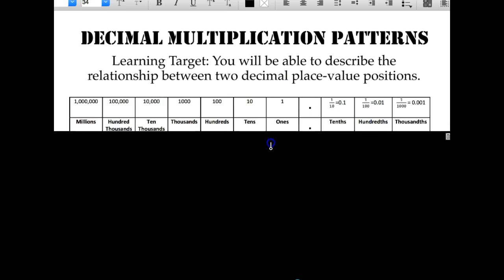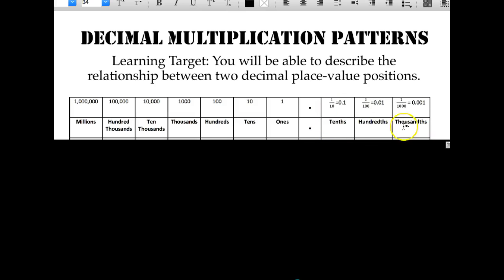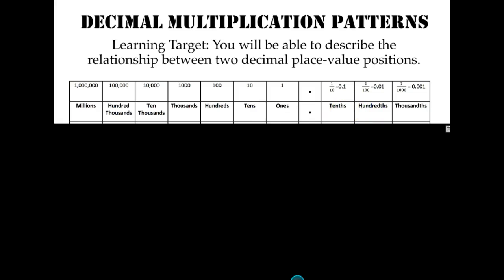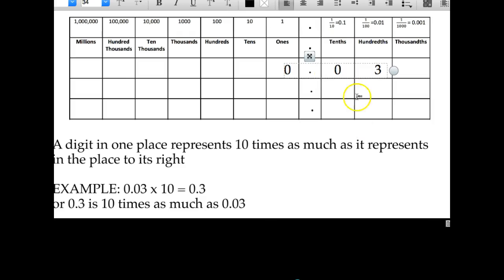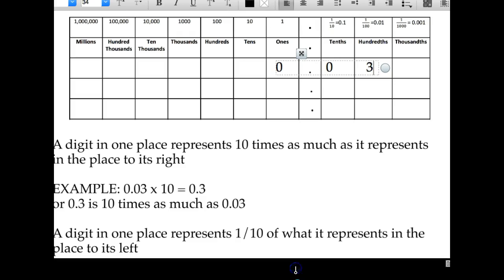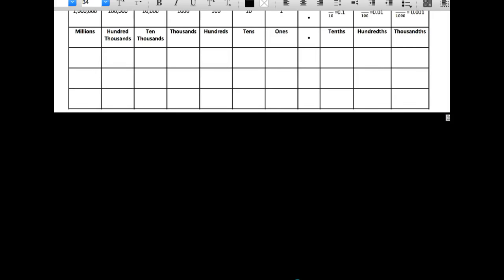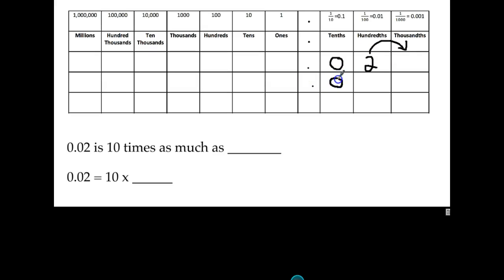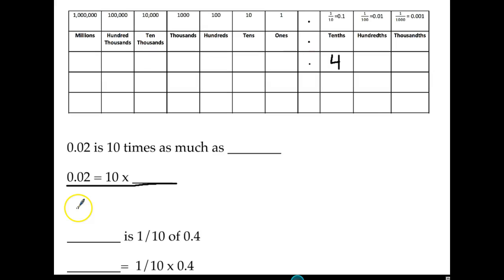Decimal Place Value Patterns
How to describe the relationship between two decimal place-value positions.